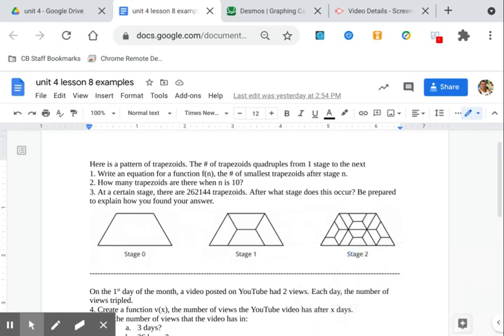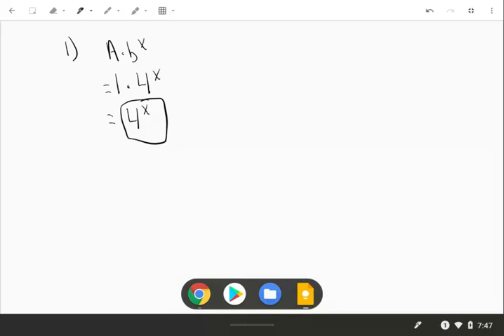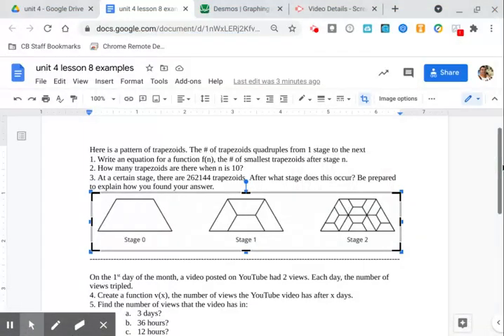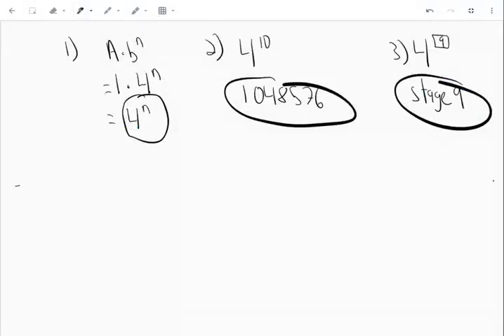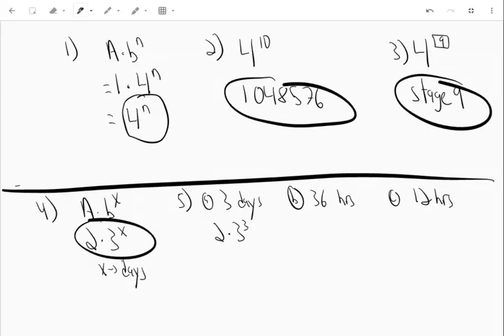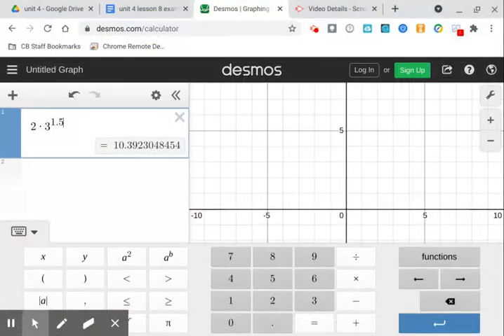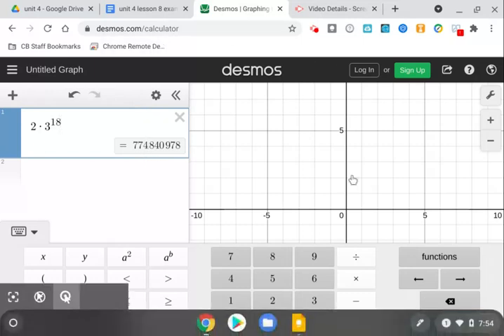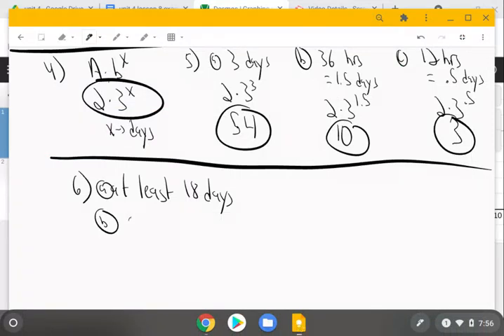algebra 2 unit 4 lesson 8